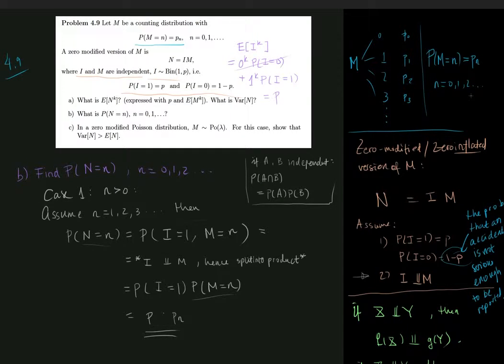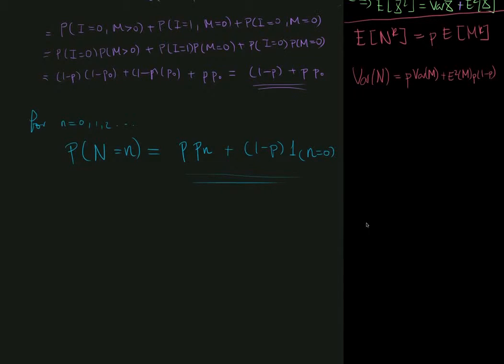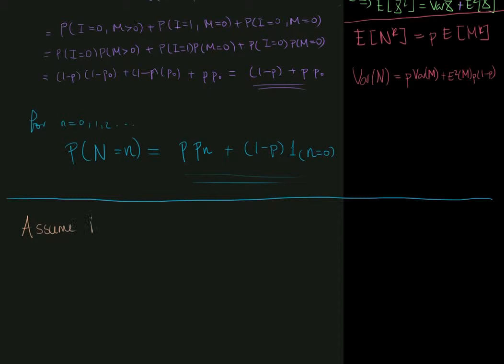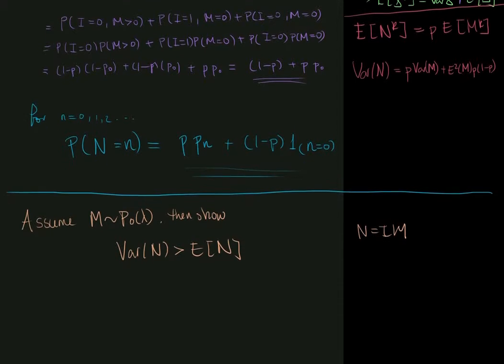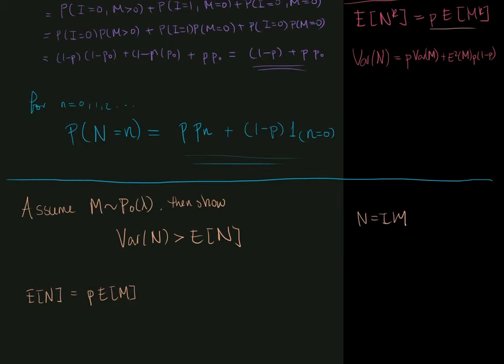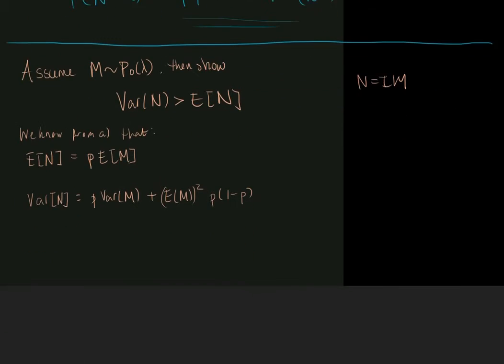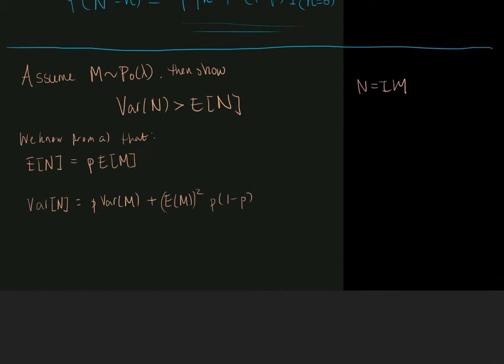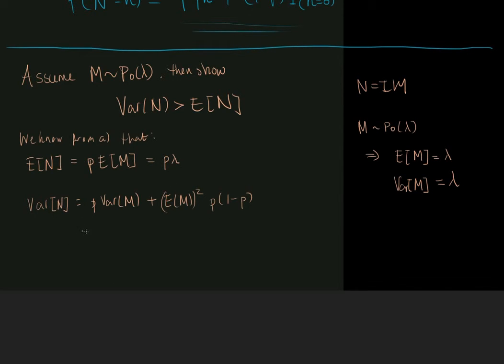Problem 4.9 c): Zero-modified poisson distribution is overdispersed